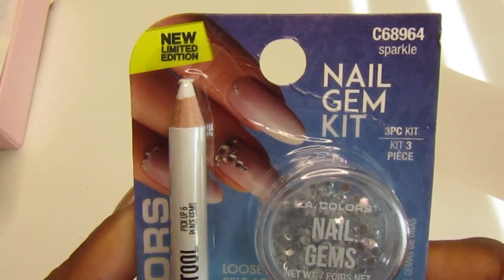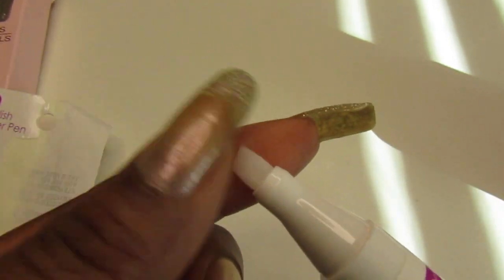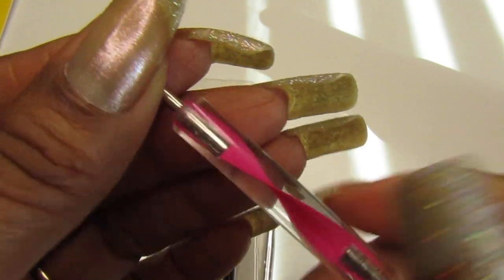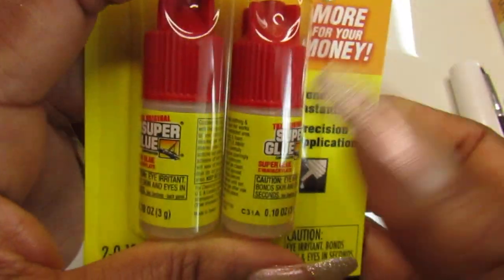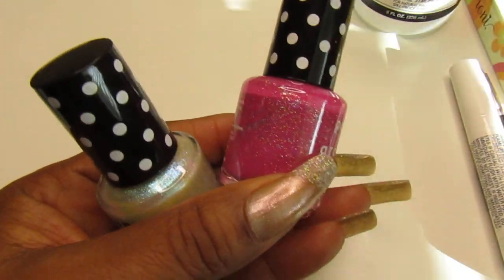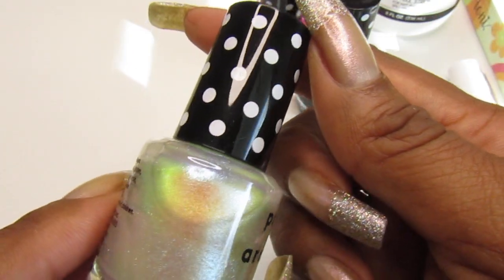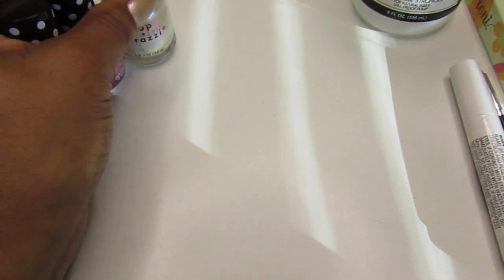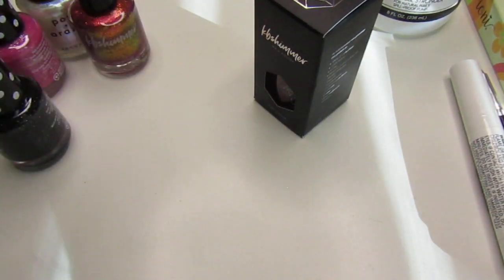DOLLAR TREE HAUL | CVS | KB SHIMMER | NEW NAIL ITEMS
In today's video, I purchase more nail items from the Dollar Tree, CVS and KB Shimmer.